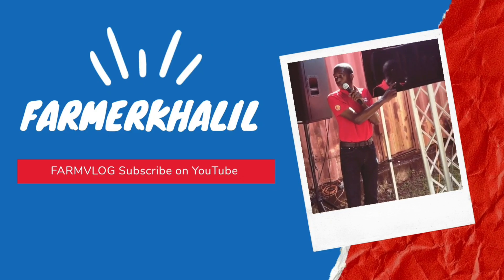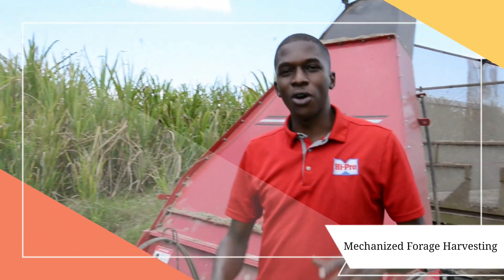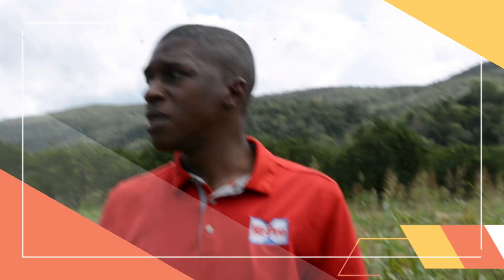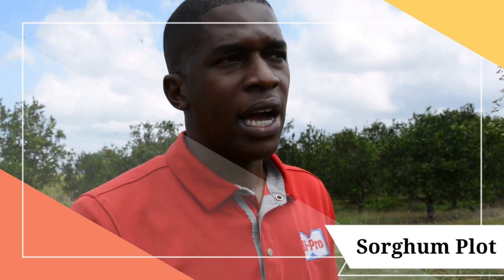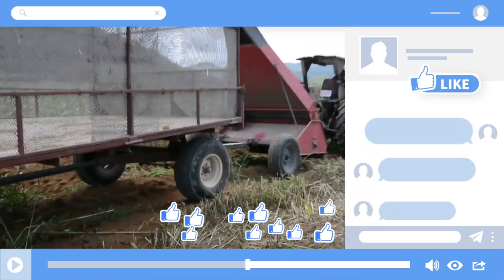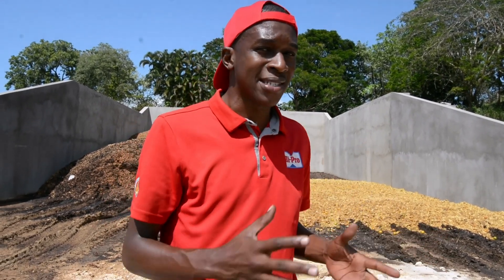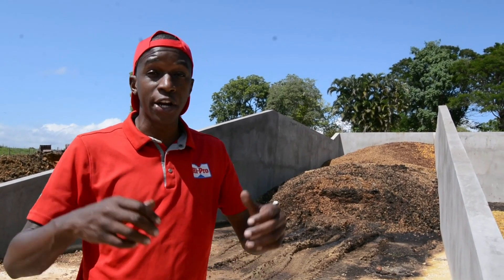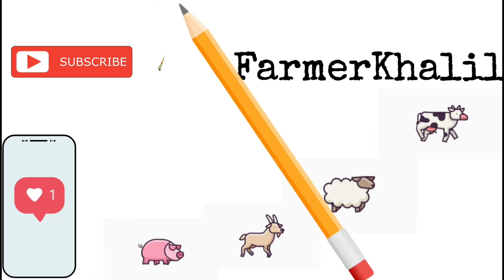Best Machine to Harvest Grass & Bunker Silage Making Hiniker TradewindsCitrusltd.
Showcasing the Hiniker Flail Harvester provide by Hi-Pro been used for sorghum harvesting to assist in a large scale bunker for silage making..

Thank you Mr Miguel Francis, Mr Mario Cox and Trade Winds Citrus for allow this information to be shared with the general public.